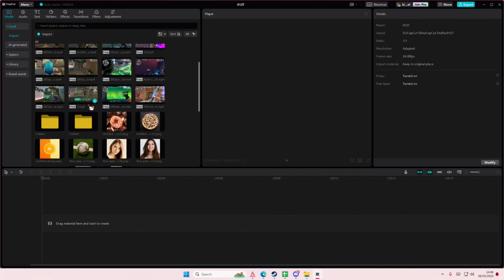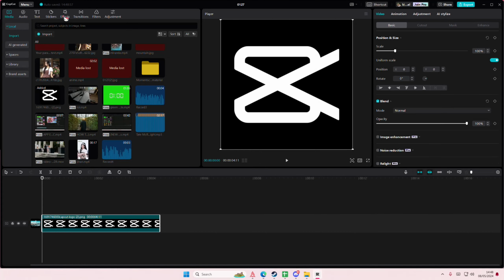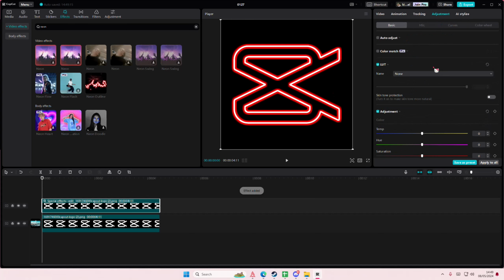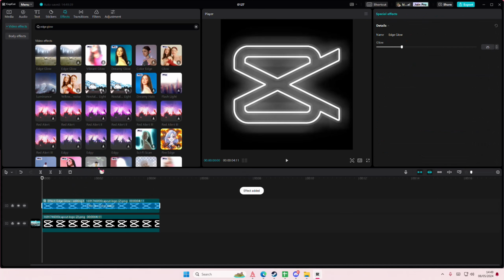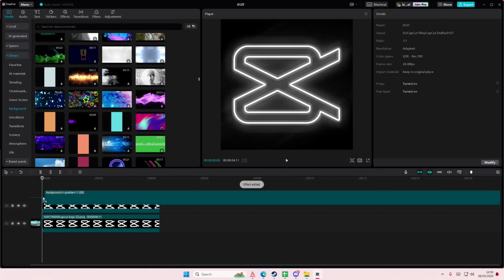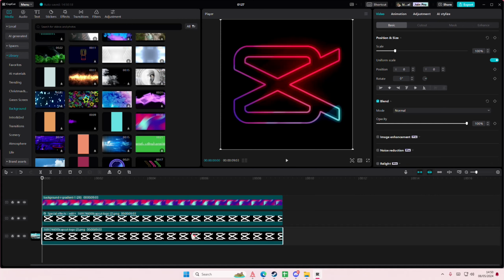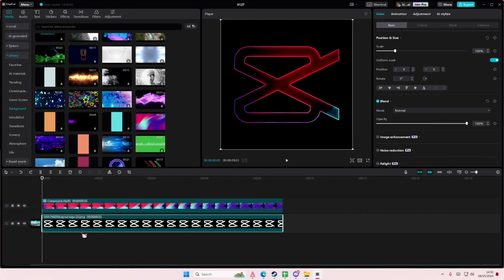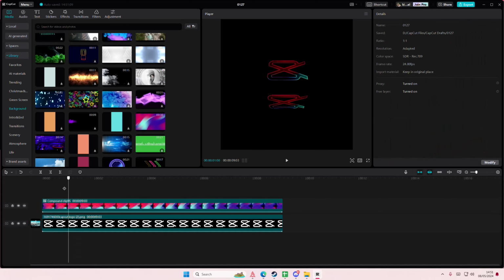👍 SKILL BUILDER: [NEW UPDATE] 3D Animated Glowing Logo Cube Tutorial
Want to create this 3D logo cube animation on CapCut PC? Here's how you can do that.